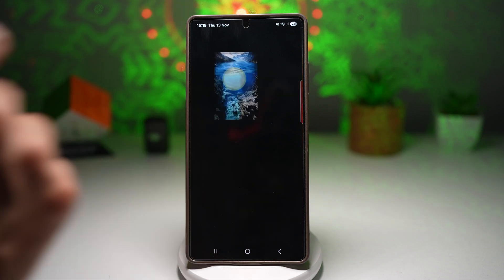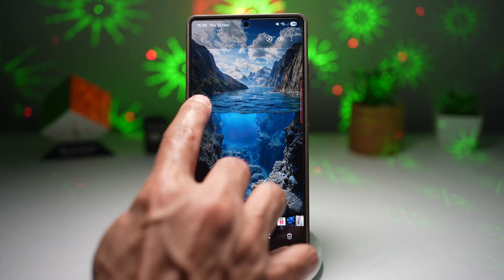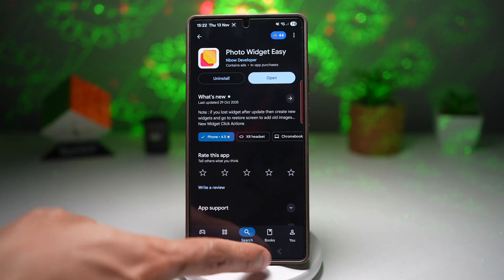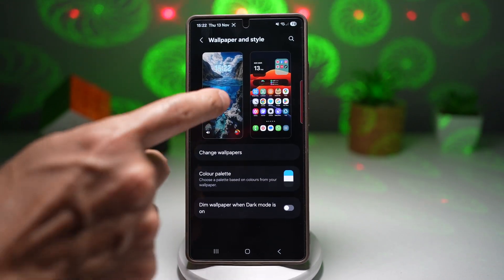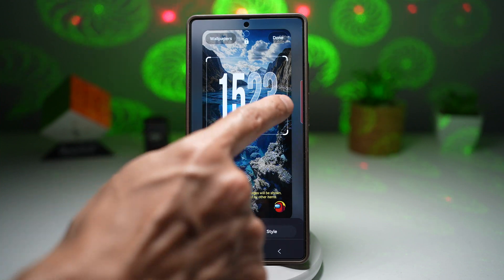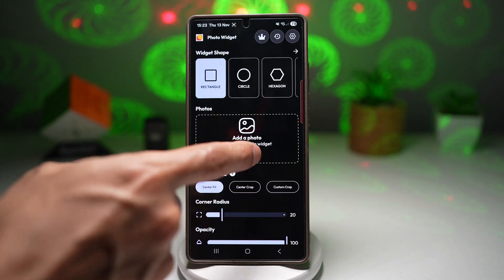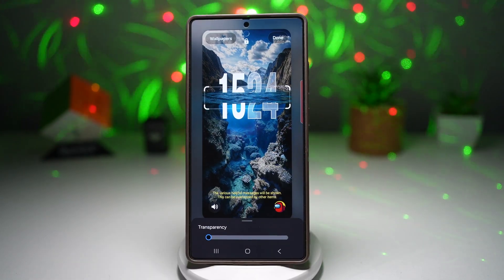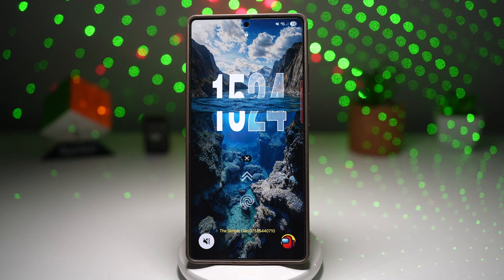How to Create iPhone Style Water Depth Effect on Samsung Lockscreen | Time Floating in Ocean Effect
00:00 Intro
00:10 Like or no Like
00:20 How to Create iPhone Style Water Depth Effect on Samsung Lockscreen | Time Floating in Ocean Effect